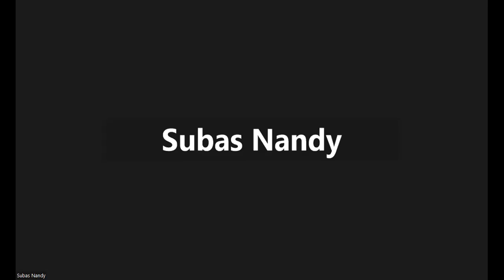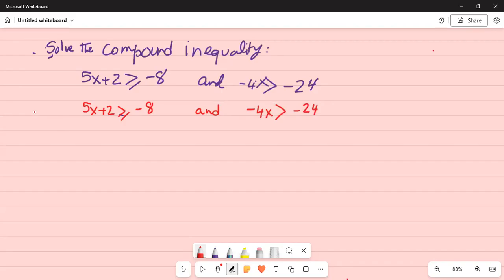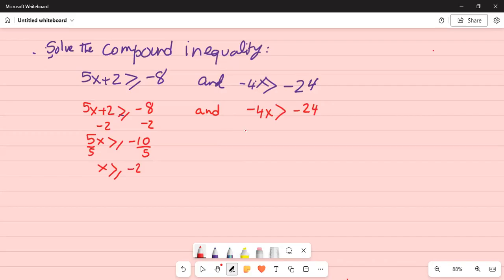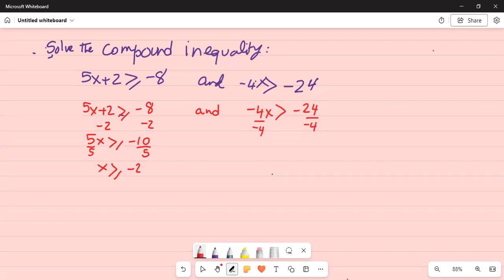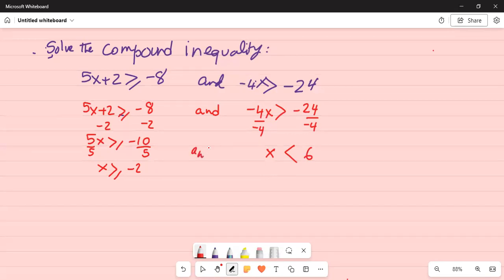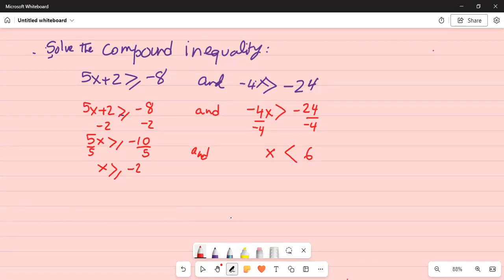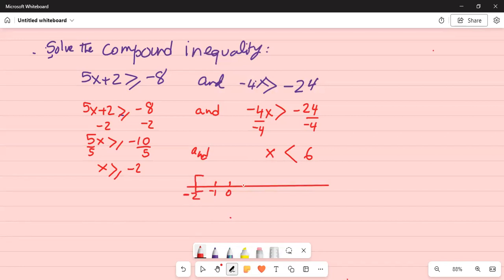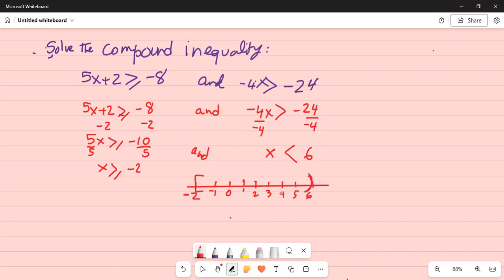Solve compound inequality for me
Here I have solved a compound inequality